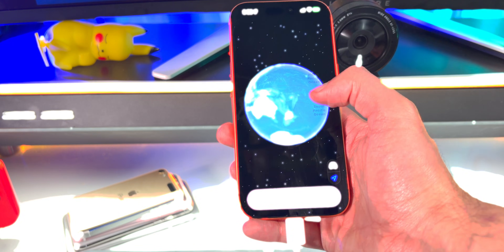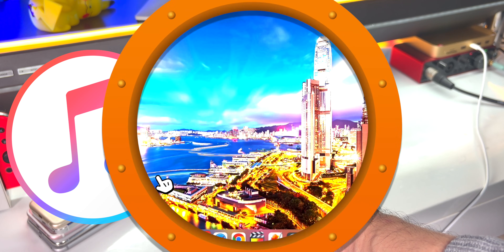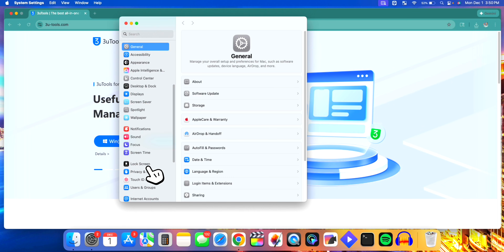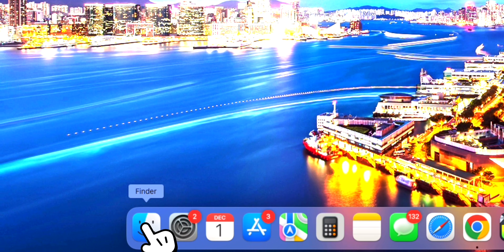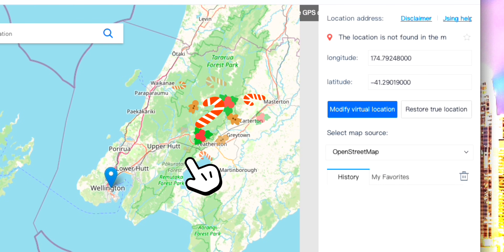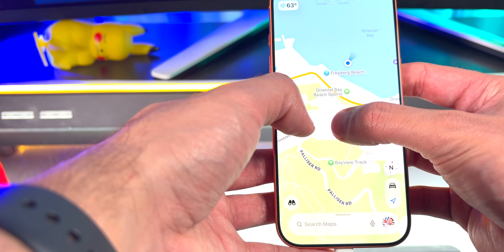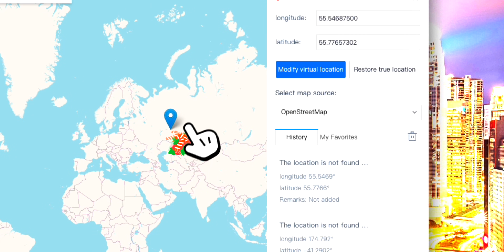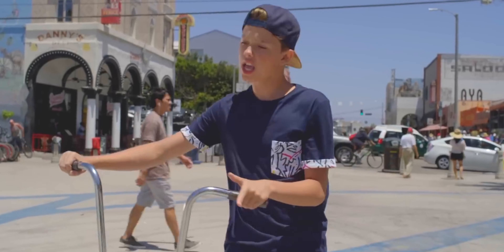FAKE GPS Location on iPhone for FREE!!! (ANY iOS) (NO JAILBREAK) (How To: Spoof/Change Location)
How To FAKE GPS on iPhone for FREE!!! How To Change Location on iPhone / How To Spoof Location on iPhone (ANY iOS) (NO JAILBREAK)

Timestamps:
0:00 | Intro: Location Spoofing Demonstration (New Zealand, China, France)
0:12 | Introduction to Location Spoofing Tutorial
0:23 | Enable Developer Mode on iPhone/iPad
0:35 | Connect Device to Computer & Install iTunes (Windows)
0:47 | Download and Install 3uTools (Mac/Windows)
1:23 | Troubleshooting: Allowing 3uTools on Mac Security Settings
2:09 | Opening 3uTools and Connecting the Device
2:40 | Locating the Virtual Location Feature in 3uTools
2:54 | Modifying Virtual Location to New Zealand
3:27 | Verifying Spoofed Location on Maps App
3:44 | Important Disclaimer: Device Must Remain Connected
4:05 | Tip: Pinpointing Actual Areas for Location Spoofing
4:15 | Spoofing Location to Russia
4:22 | Testing Location Spoofing on Snapchat
4:34 | Testing Location Spoofing on Instagram
4:59 | Conclusion and Final Thoughts